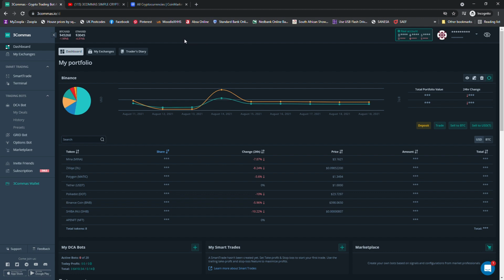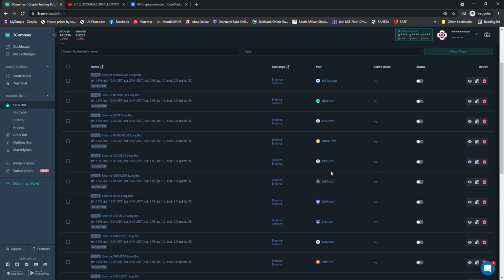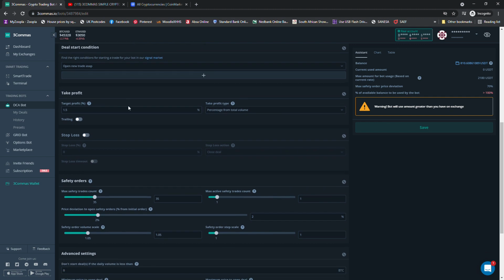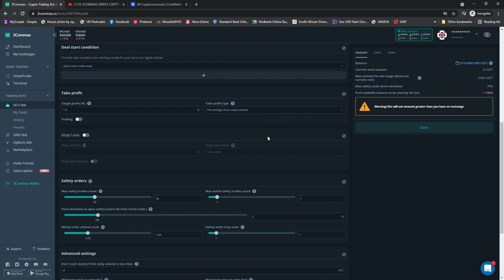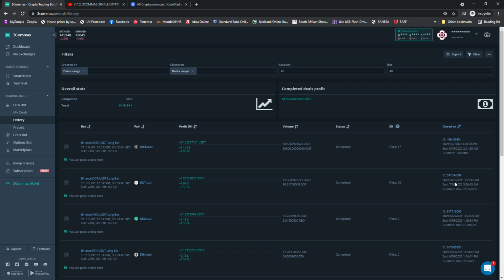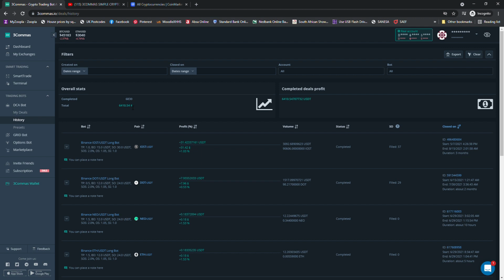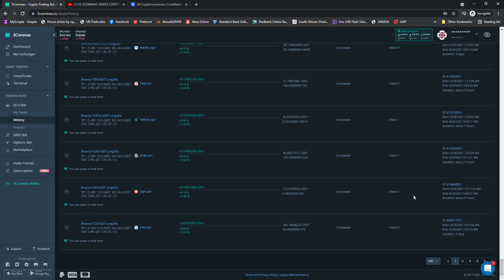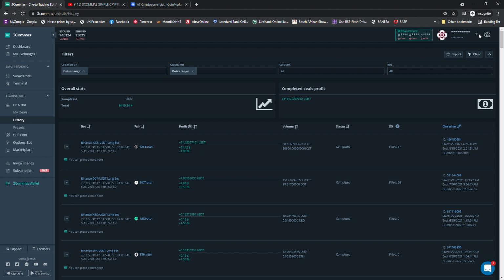3Commas Crypto Trading Bot Automated - 6830 trades with a 100% win rate - crazy result.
My appraisal of 9 weeks of trading 20 DCA bots on 3 Commas - absolutely outstanding.